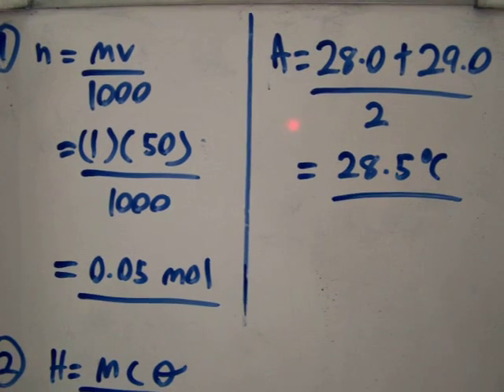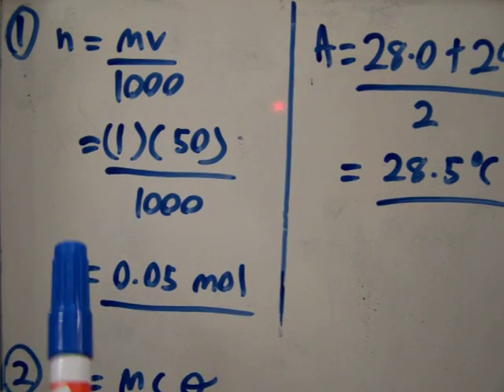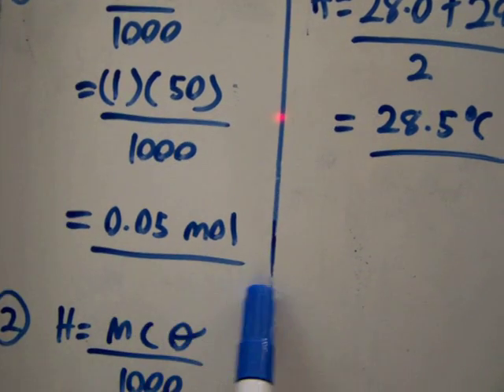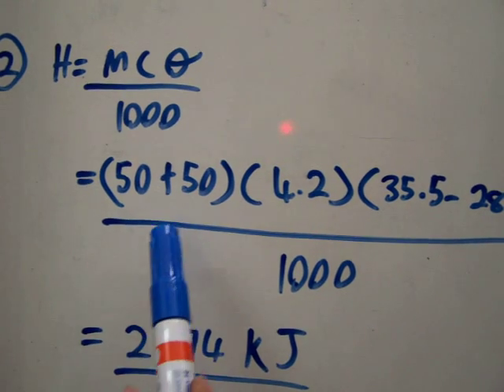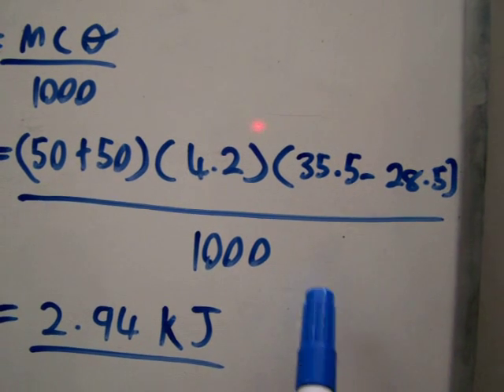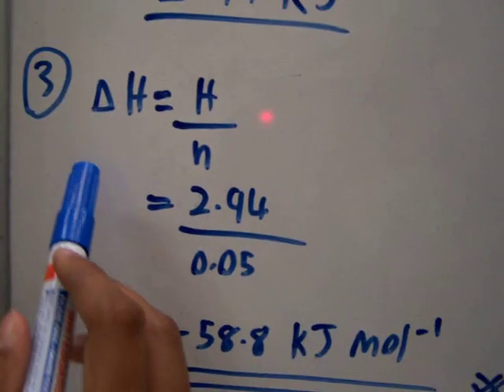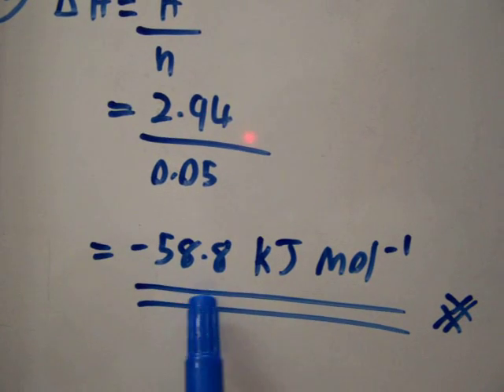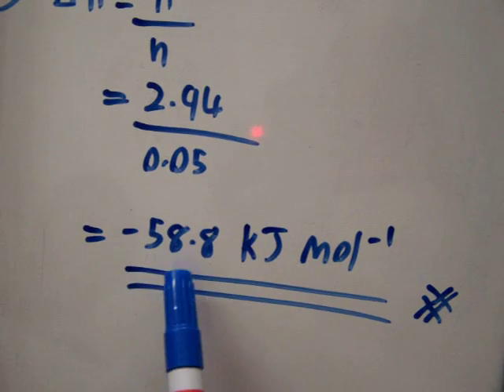Heat of precipitation (calculation)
Question:
1) In an experiment to determine the heat of precipitation of silver nitrate,
50 cm3 of 0.5 mol dm-3 hydrochloric acid is added to 50 cm3 of 0.5 mol dm-3 silver nitrate solution.
The following results are obtained.
Initial temperature of silver nitrate solution (oC) 28.0
Initial temperature of sodium chloride solution (oC) 27.0
Highest temperature of the mixture (oC) 35.5

Calculate the heat of precipitation of silver nitrate
[Specific heat capacity of water is 4.2 J g-1 oC-1 and density of water is 1 g cm-3]